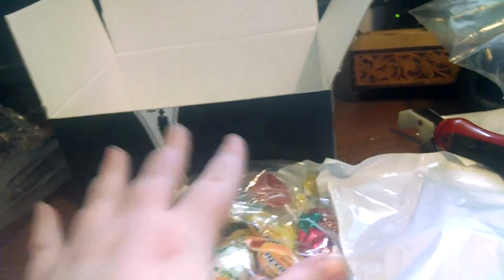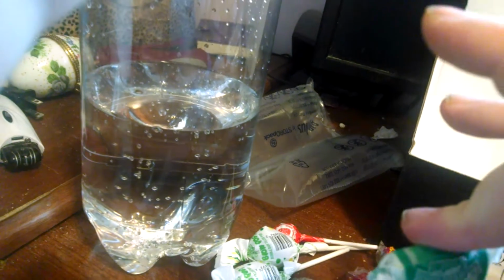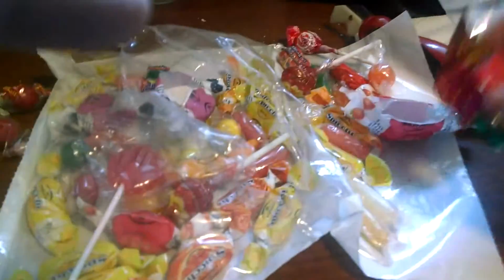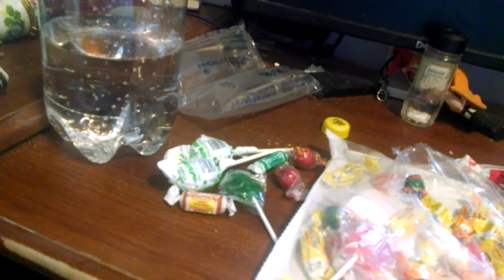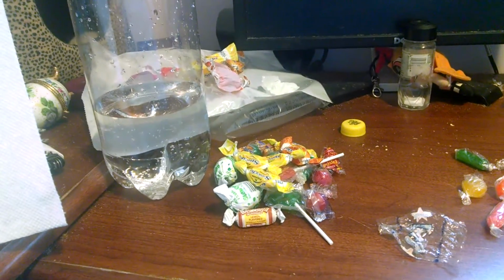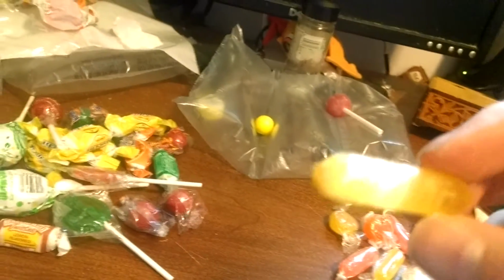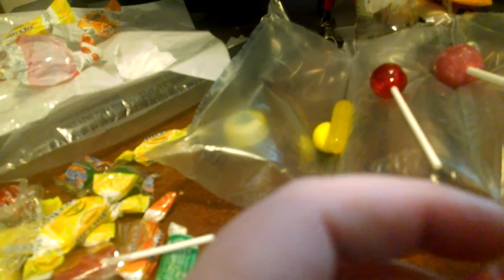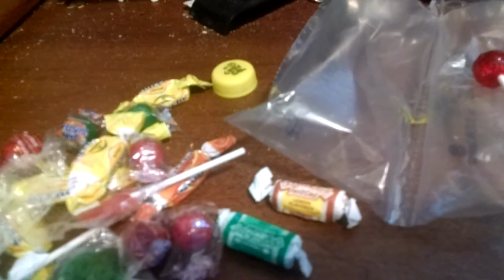Mystery Box of Sweet doom!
Combination testing out the youtube editor and showing you a taste test video I did (that got scrambled by the phone cutting off...)